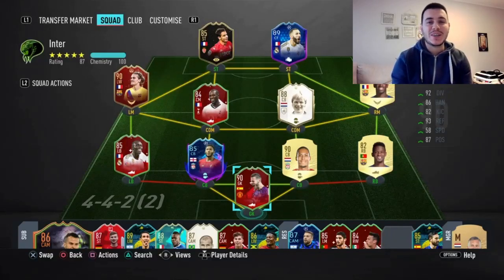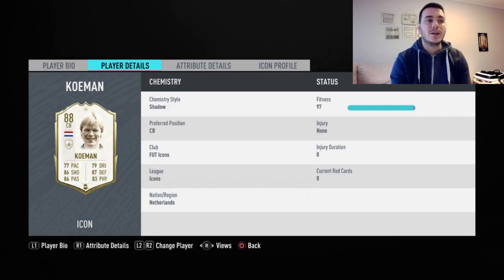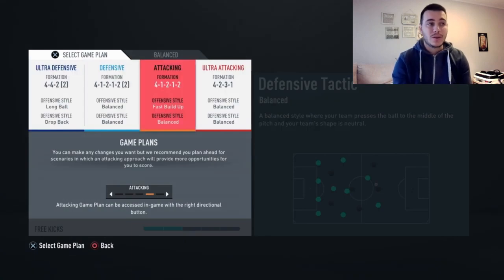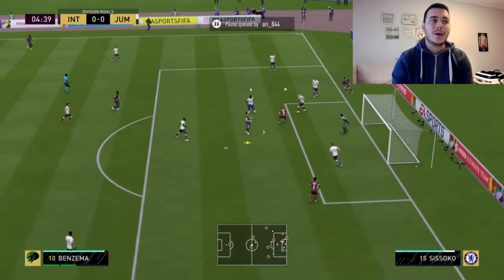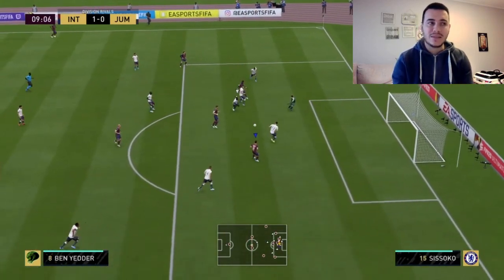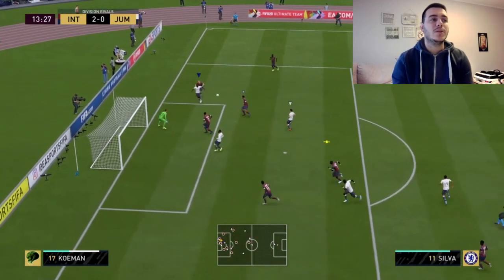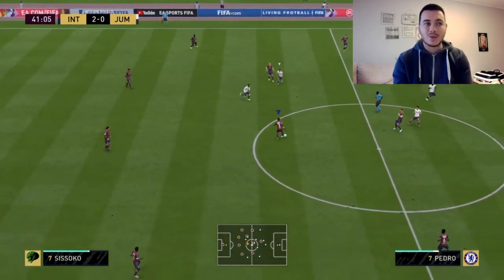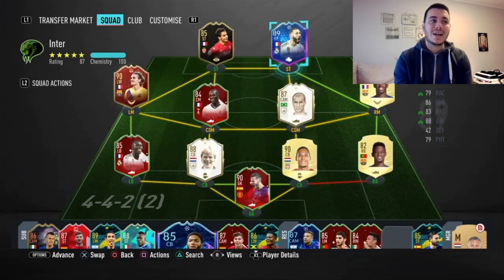RONALD KOEMAN 88 ICON PLAYER REVIEW! FIFA 20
88 ICON Ronald Koeman player review, the cheap Matthäus